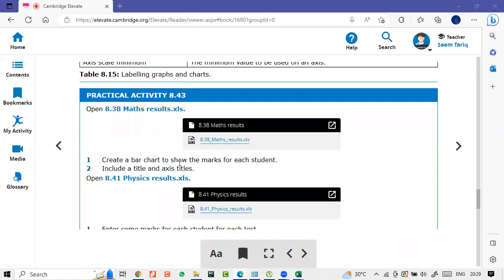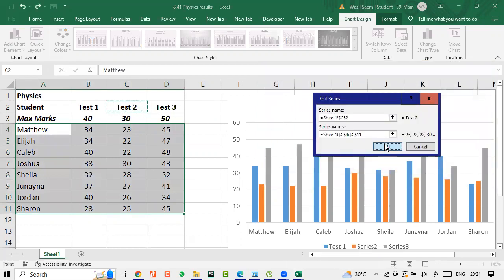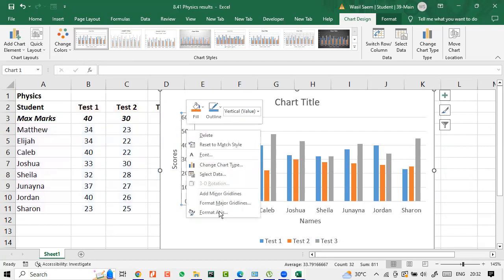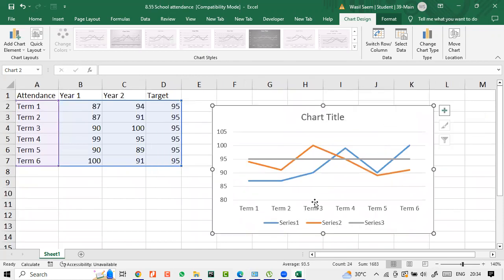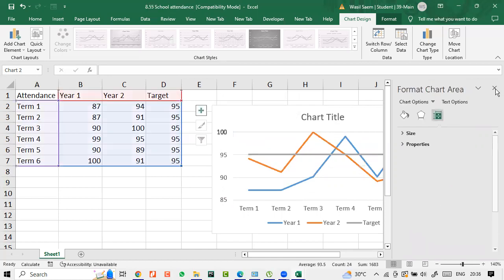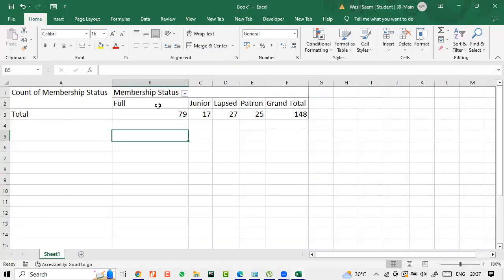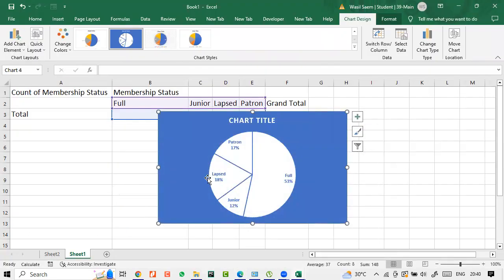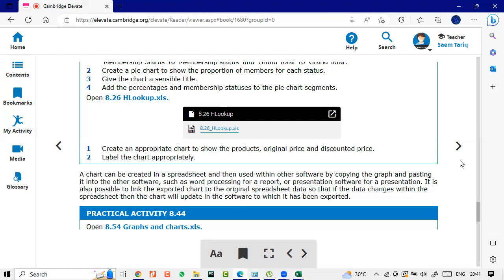A-Level IT Spreadsheets Course Book Practical Activity -- 8.38 -- A Level IT 9626